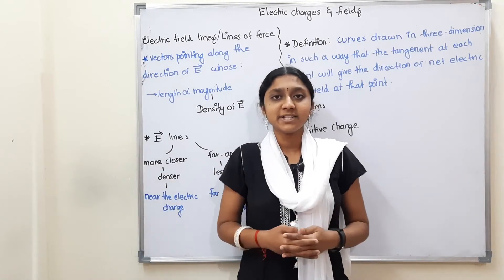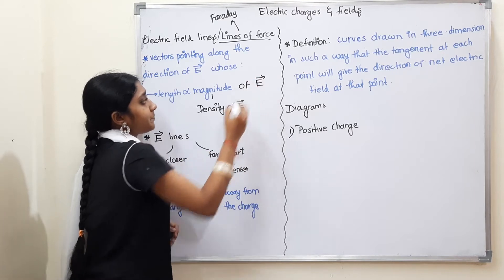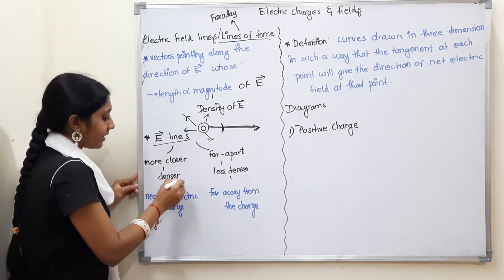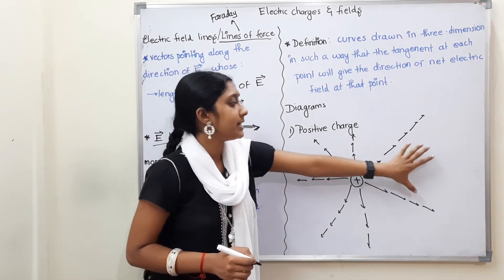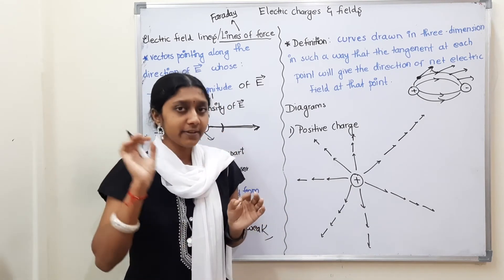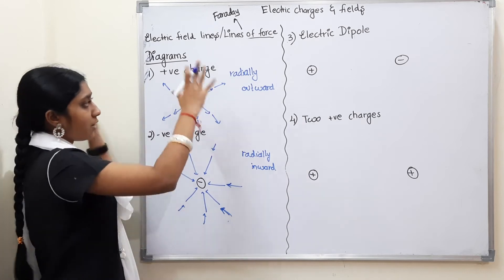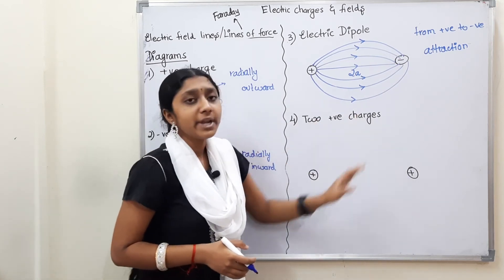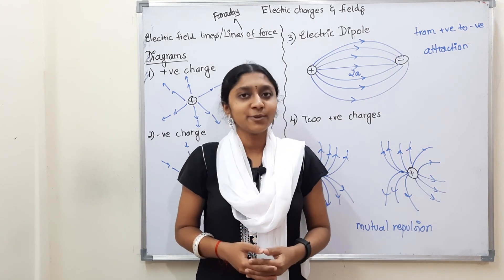ELECTRIC FIELD LINES PART-1| IN TAMIL| CLASS 12| ELECTROSTATICS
*what are electric field lines
*diagrams for
positive charges
negative charge
electric dipole
#2 positive charges